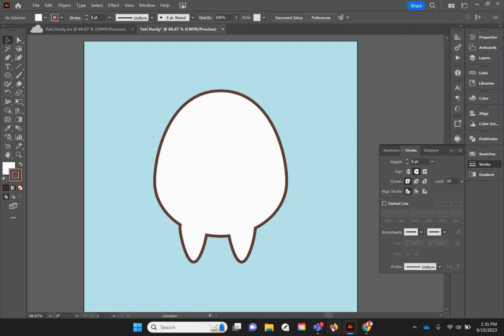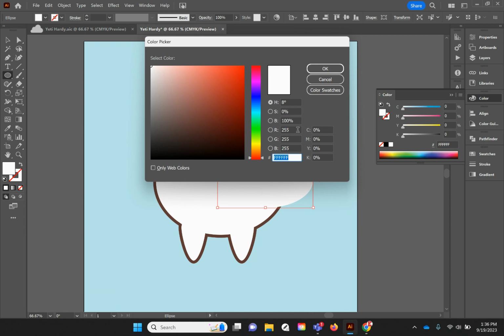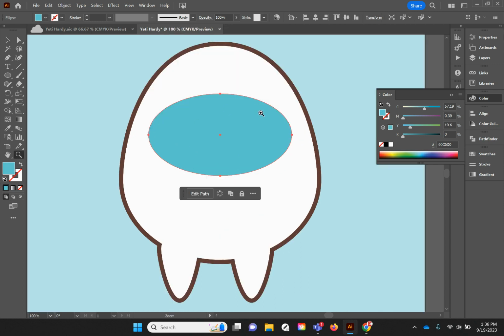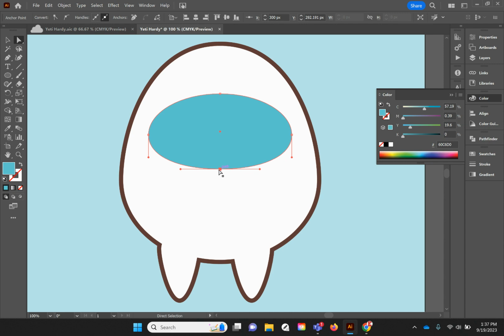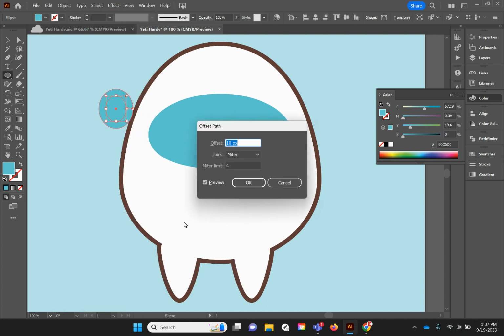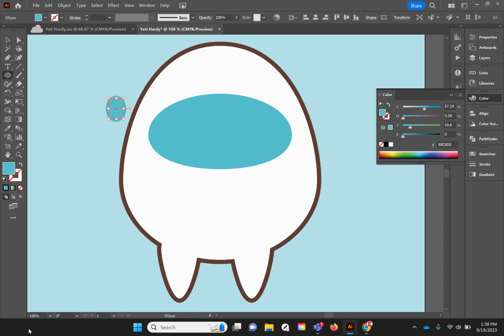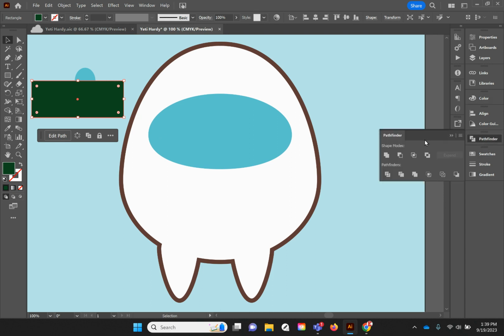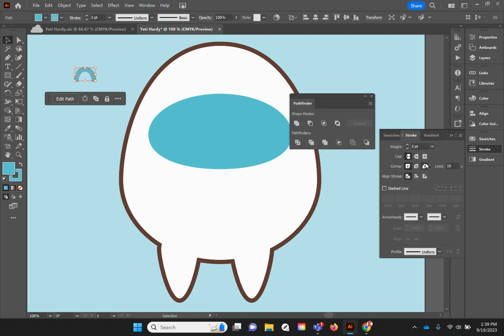Illustrator: Yeti 4. Give Your Character a Cute Face p1